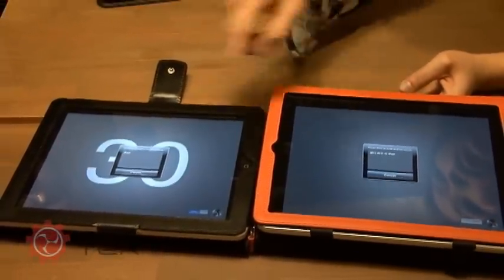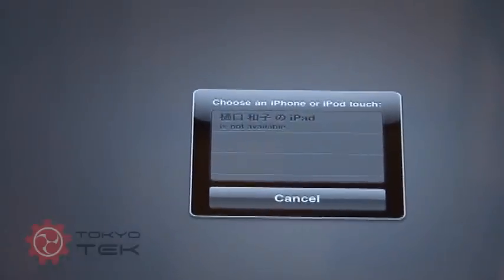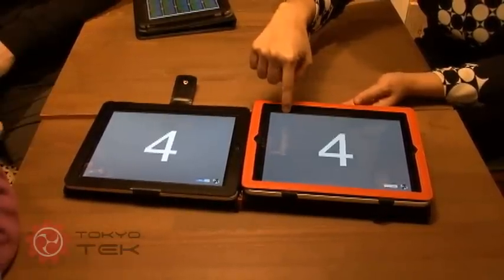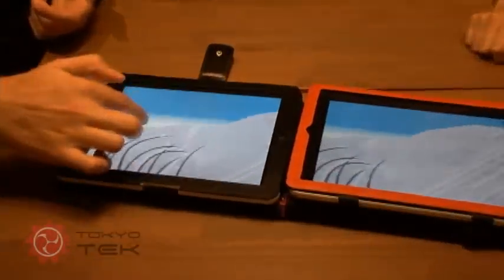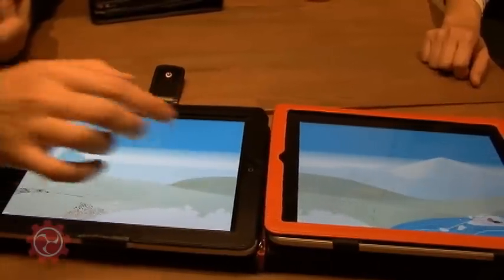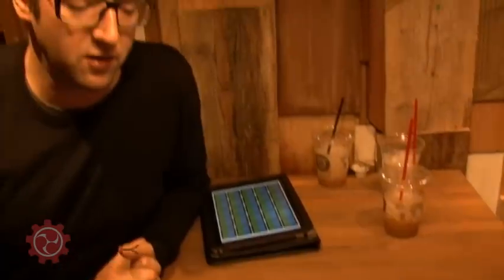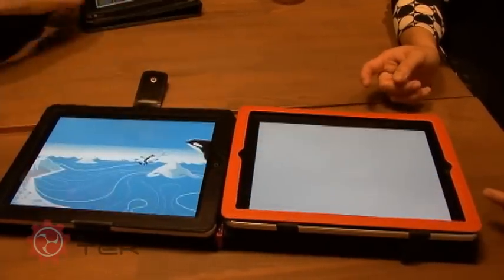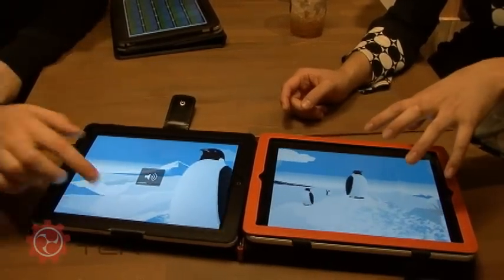iProject25 Hands on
Talking with project designer Simon Mayer and Kazuko Higuchi of Ongaq (music production company)

Sorry about the background noise, guerrilla interview ;)